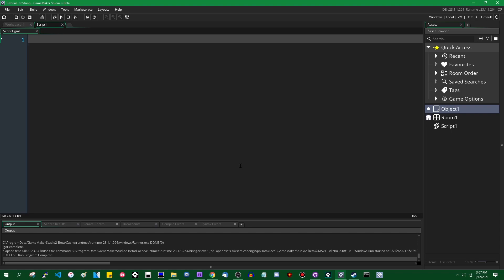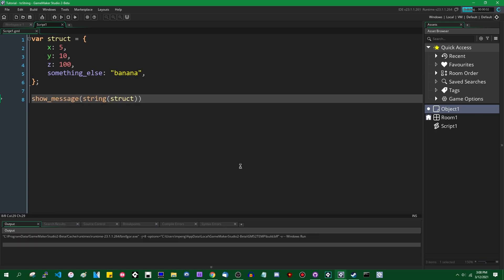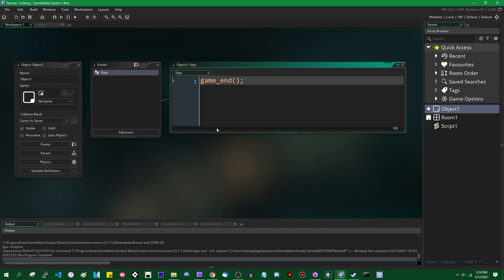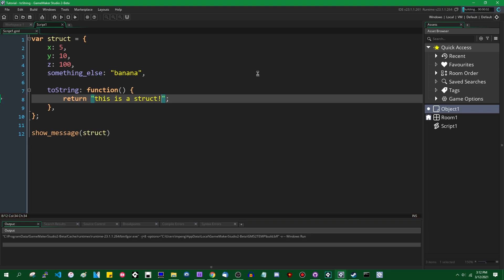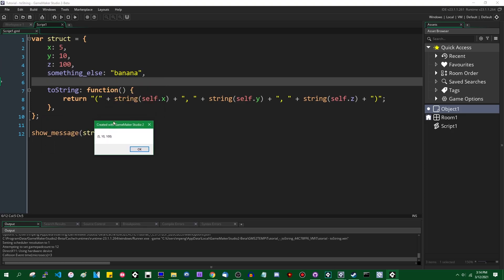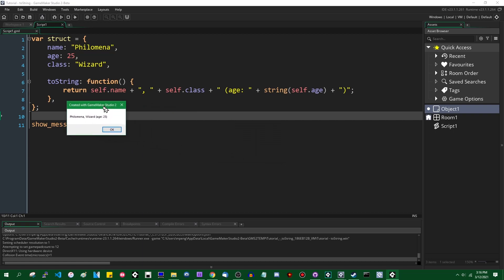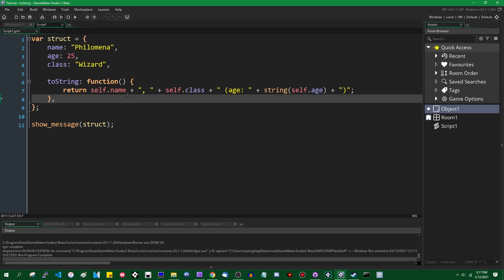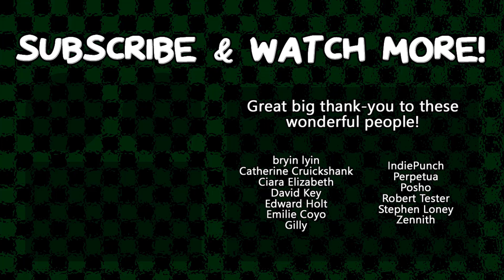The toString() Method - GameMaker Tutorial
Some programming and scripting languages use a toString() method to determine what the output looks like when you represent an object as a string, which the programmer is allowed to override and define themselves. As it turns out, so does GML! Here's a short video about the toString() method in GameMaker.

That promised social media link spam.